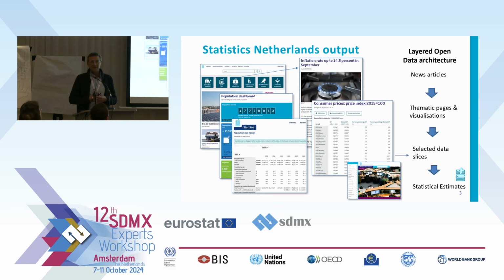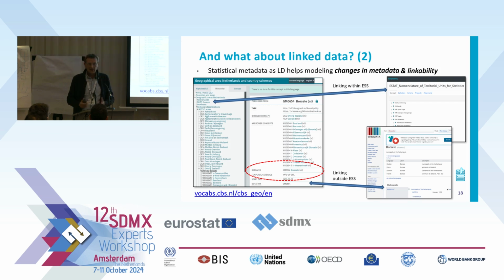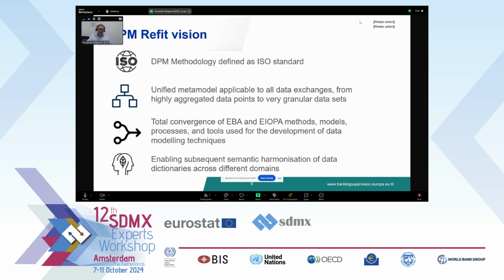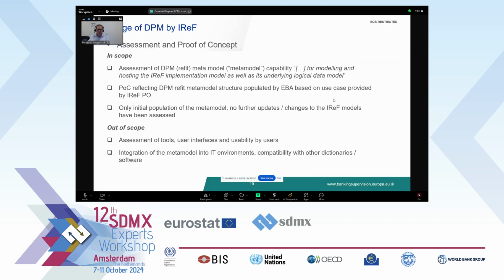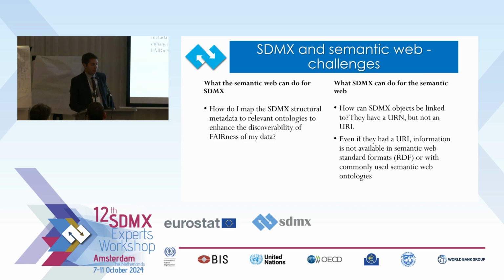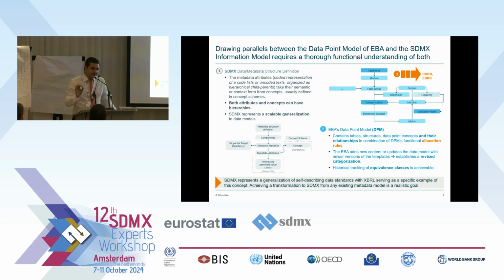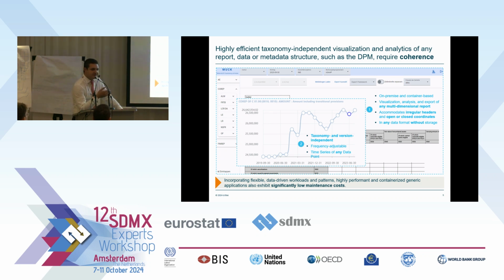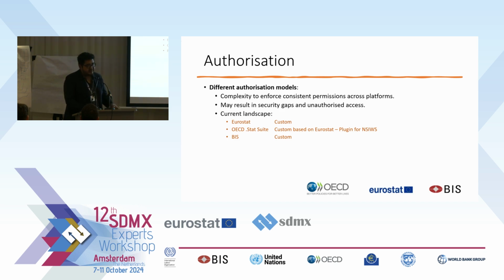2024 10 09 - SDMX and interoperability of standards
16:00-18:15
Chair: Ole Sorensen (ECB)